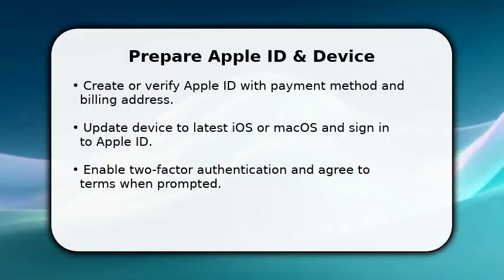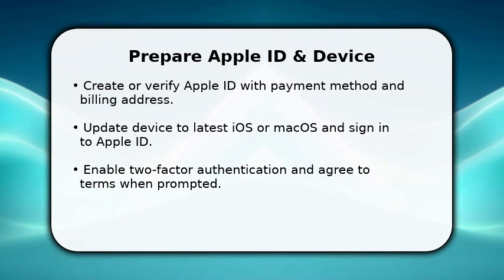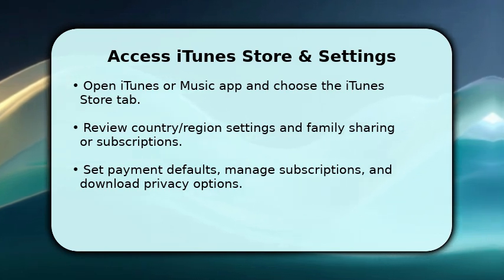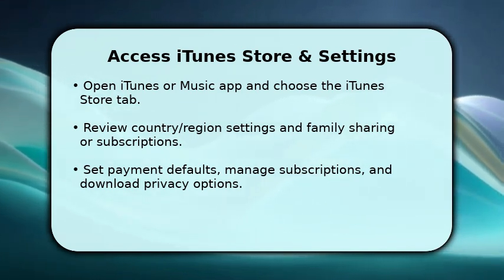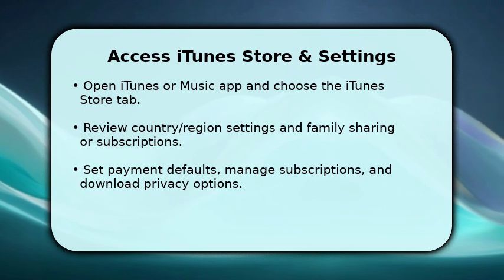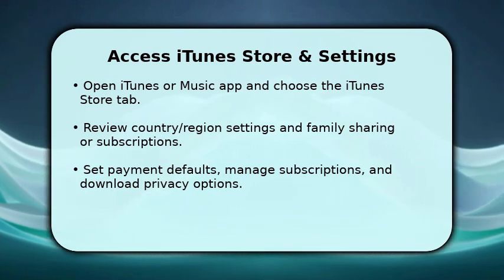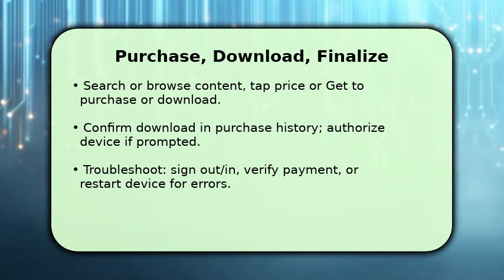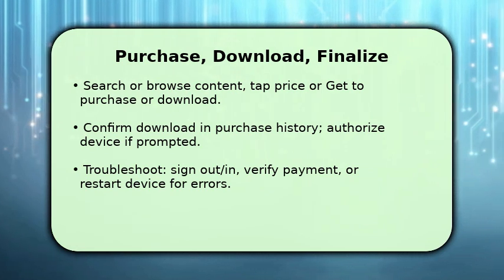How to Set Up Itunes Store - Step by Step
Learn the essential steps to set up your iTunes Store, from downloading and installing Apple software on various devices to configuring store settings for optimal performance. This guide provides clear instructions tailored for both beginners and experienced users.

iTunes Setup, Apple Software Installation, ITunes Configuration, Store Settings Guide, Device Compatibility Check, Music Store Management, Media Library Organization, Digital Downloads Processing, Subscription Services Overview, Streamed Content Access, Audio and Video Playback